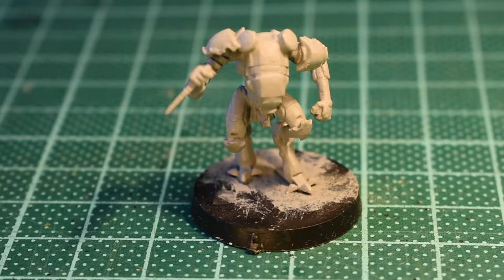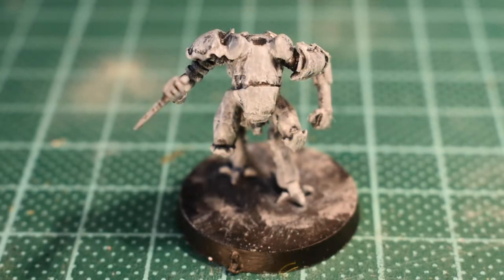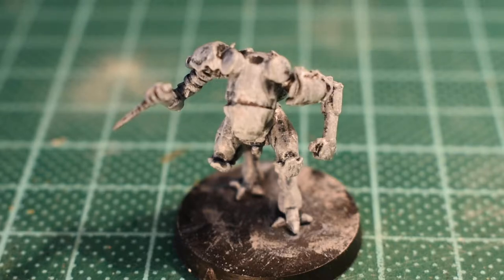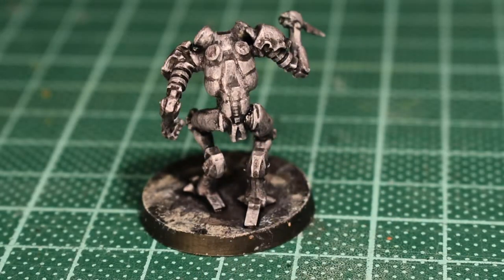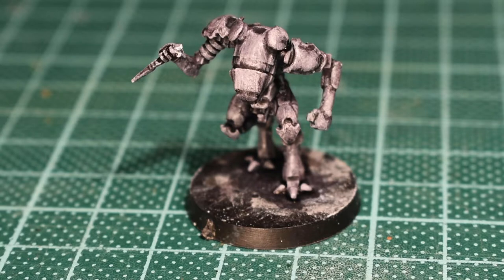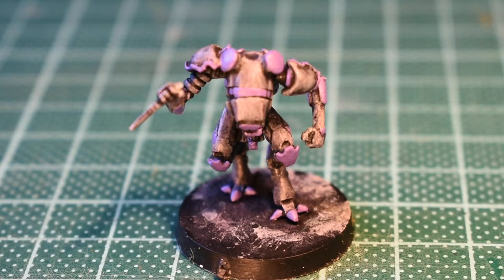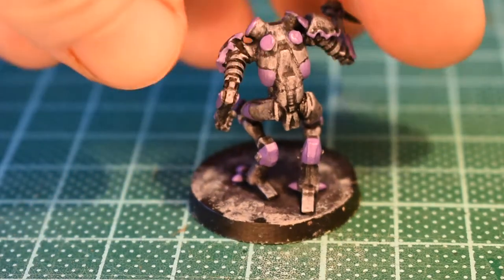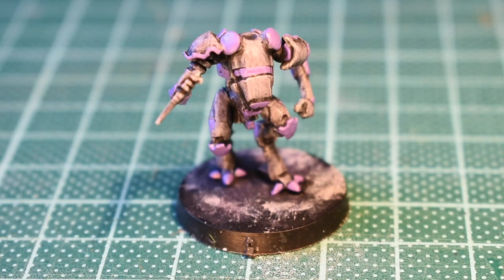Infinity N3 - Karkata - Base Painting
Moving on from the Danavas, we arrive at the Karkata drone, this one is going to be very fast and simple to paint!